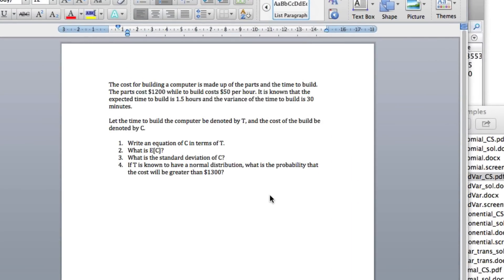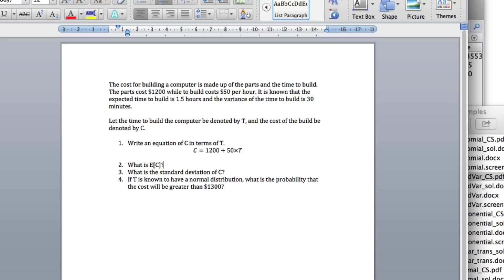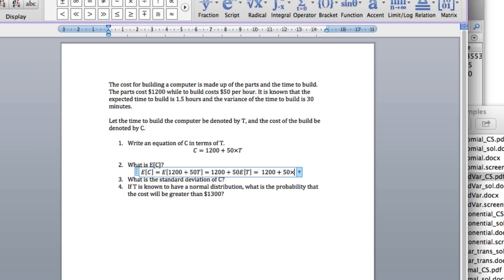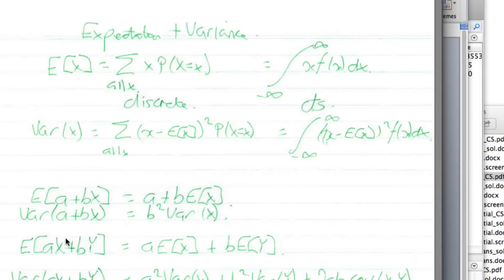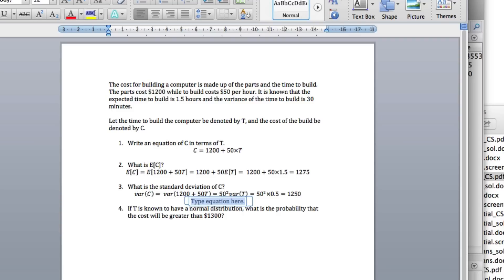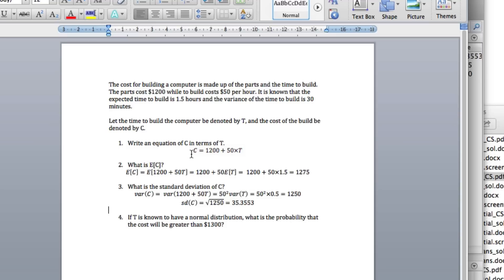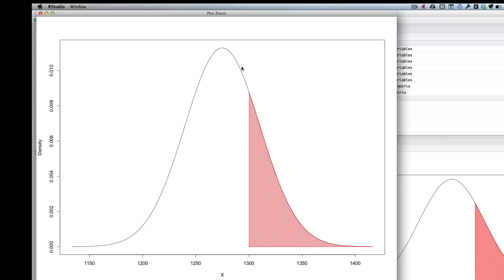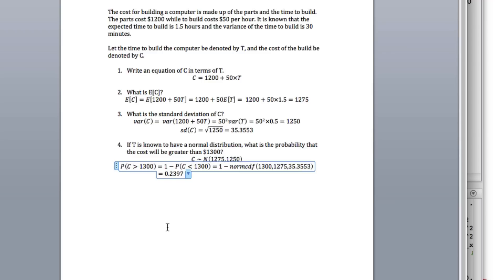Linear tranformations of random variables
Worked solution of linear transformation of random variables using matlab